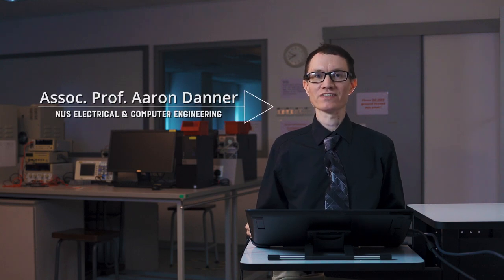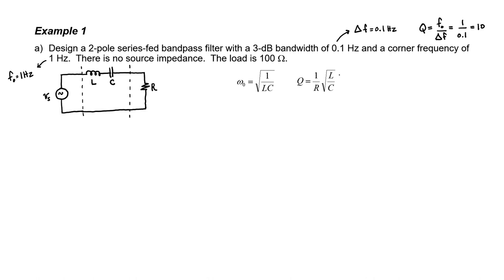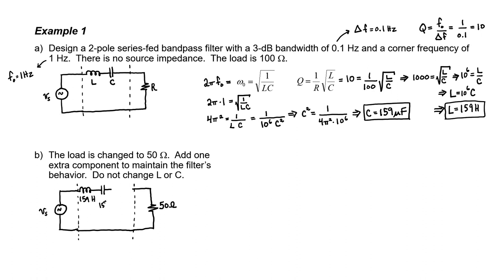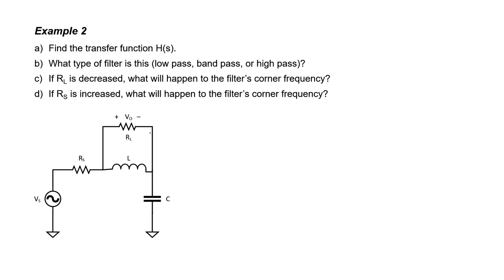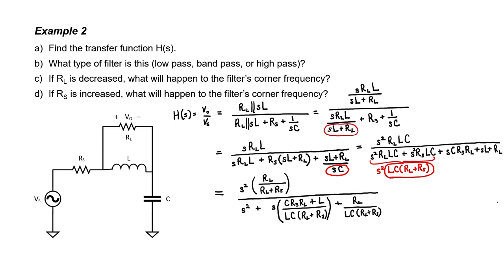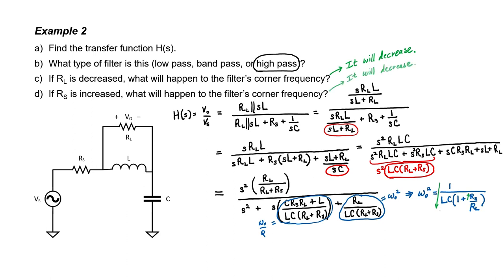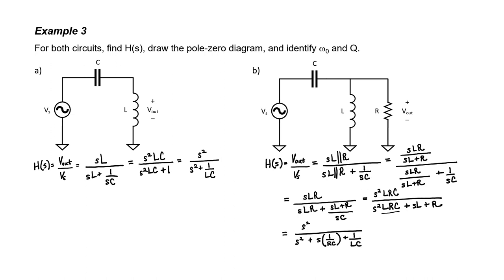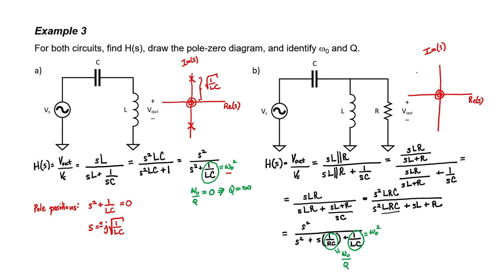2-pole filter example problems (12 - Passive Filters)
Worked problems related to 2-pole passive filters.  Test your knowledge!